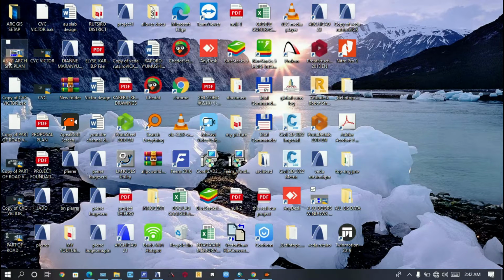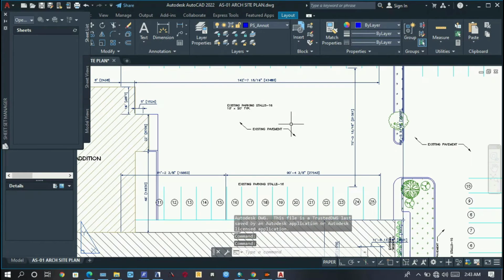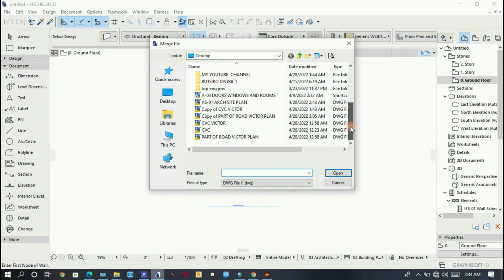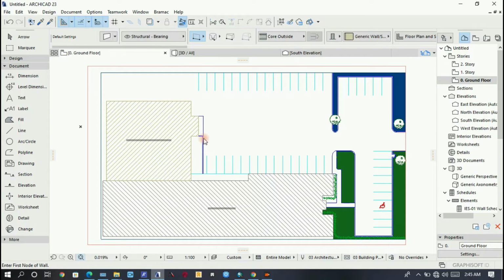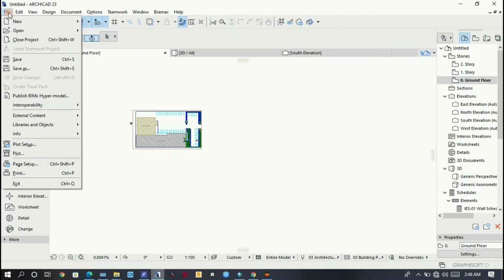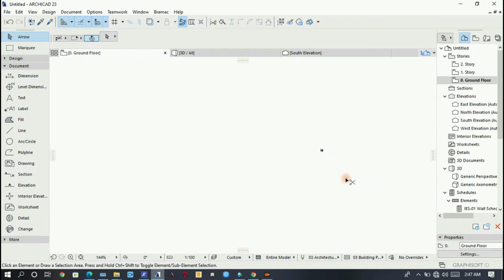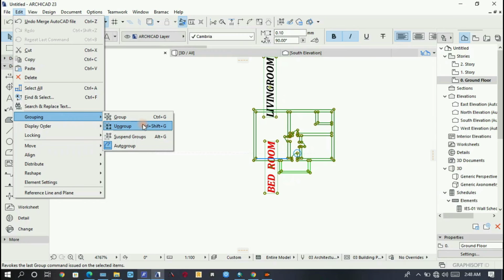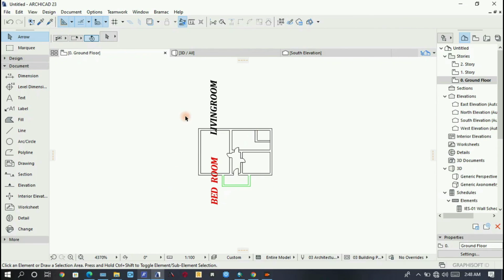MENYA SOFTWARE VICTOR DESIGN [IMPORT AUTO CAD FILES INTO ARCHICAD]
CIVIL ENGINEERING WORK BASICALLY SOFTWARE
twihugure kuri software engineering
Bakunzi ba NIV OFFICIAL, dukomeje kubashimira uburyo mudahwema kureba ibiganiro byacu, habaye hari igitekerezo cg inyunganizi ushaka kutugezaho waduhamagara kuri 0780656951cg mukatwandikira kuri WhatsApp # .